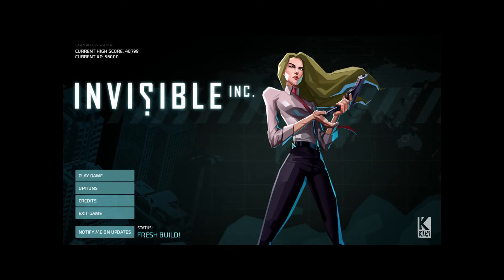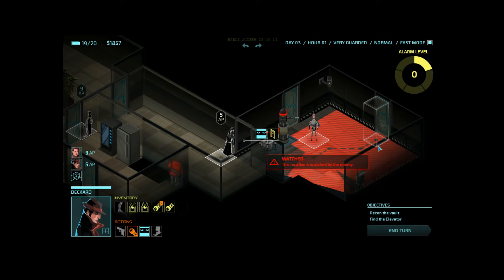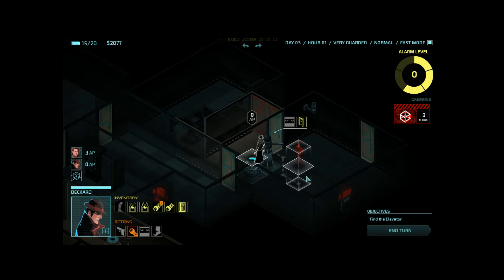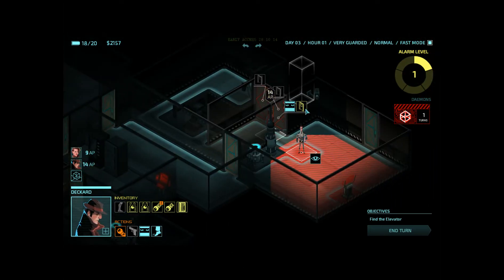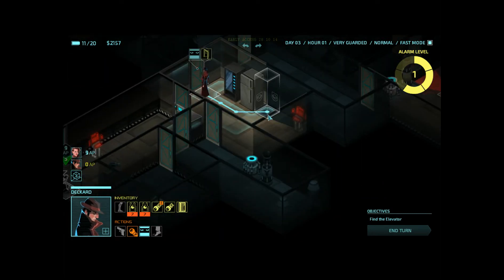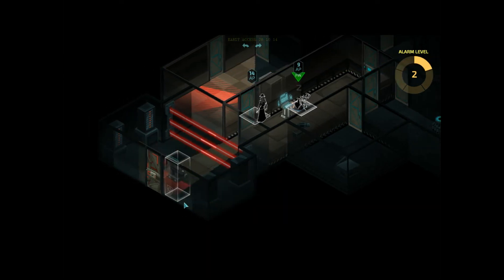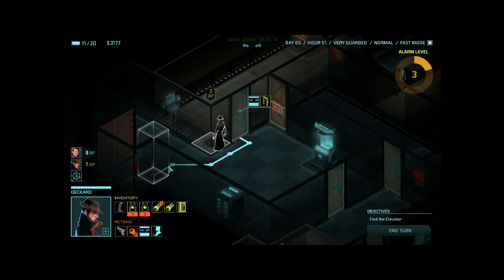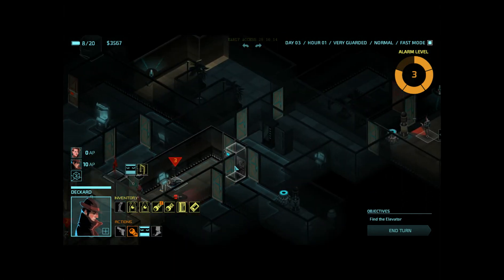Invisible Inc Story Mode Mission 6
I hit up the Vault with the key from mission 4. Some fortunate draws in daemons and a little lucky that I didn't kill myself by not remembering about the new move limit for cloak. Restrained myself from offing a drone with a laser panel!